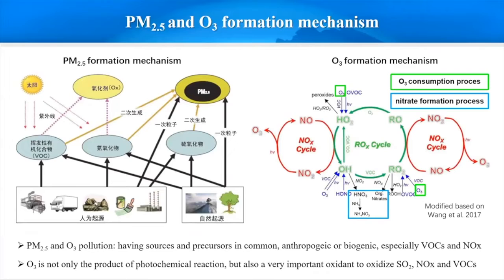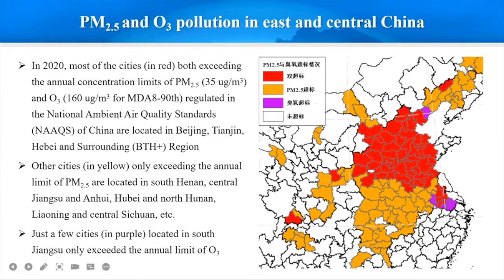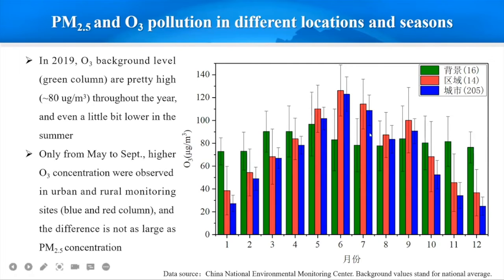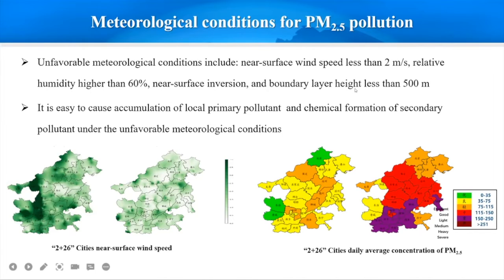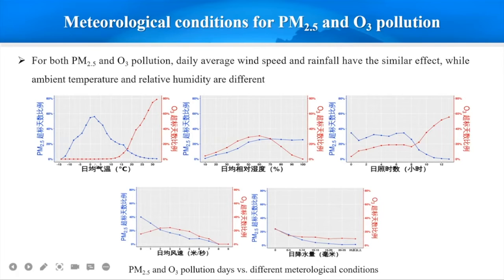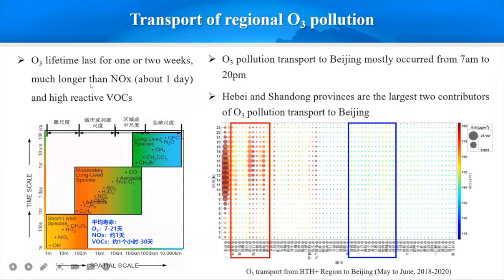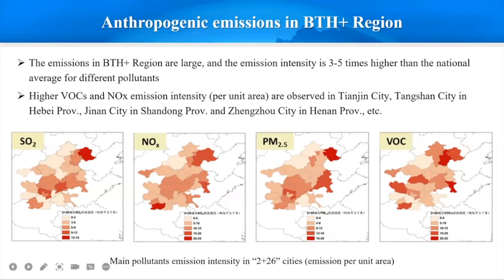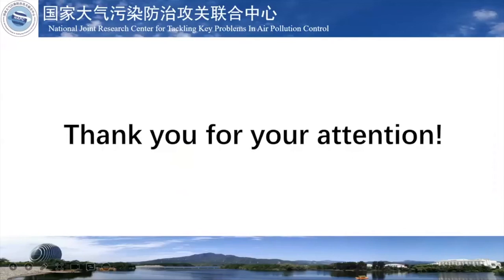4. Workshop National Air Quality Monitoring Systems & Methodologies - Dr. Hu.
Dr. Jingnan Hu is a Director from the Institute of Atmospheric Environment, Chinese Research Academy of Environmental Sciences (CRAES), China. His presentation focused on the "Study on the co-control of PM2.5 and Ozone pollution in Beijing, Tianjin, Hebei, and the surrounding region of China".